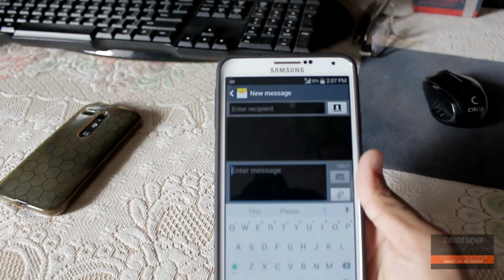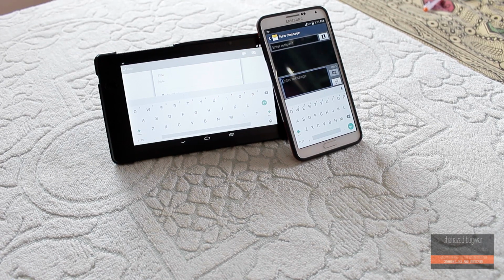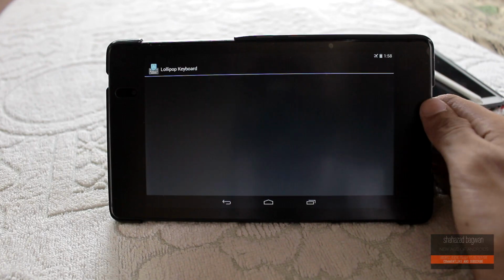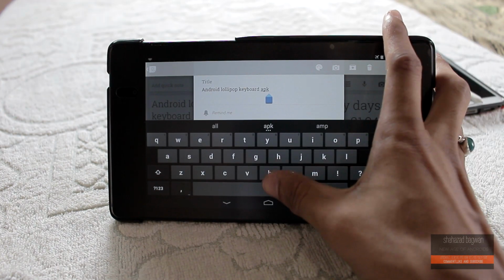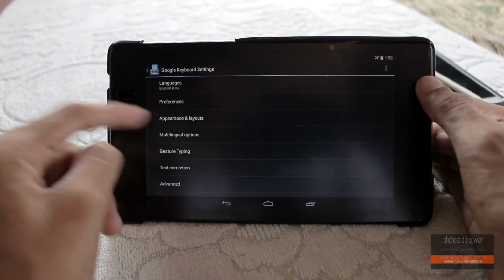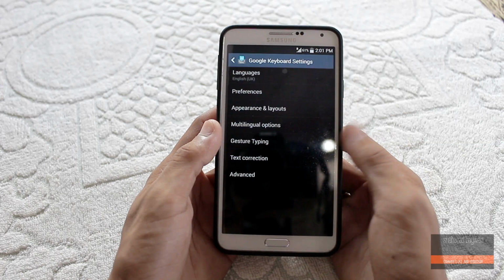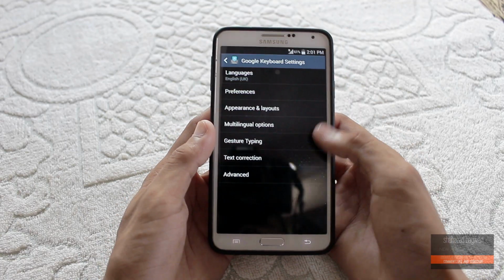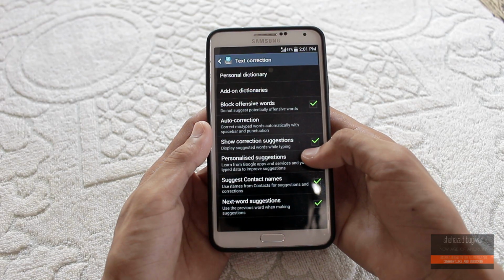Android lollipop Keyboard for any Android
wanna try the New Android lollipop keyboard on your device?
now You can do it!!

Google+ : +shahazadbagwan